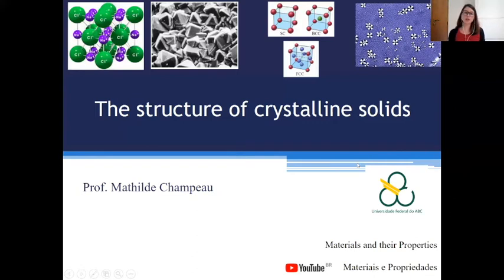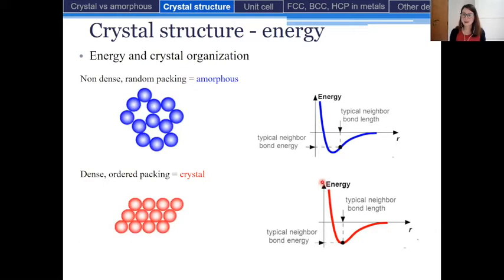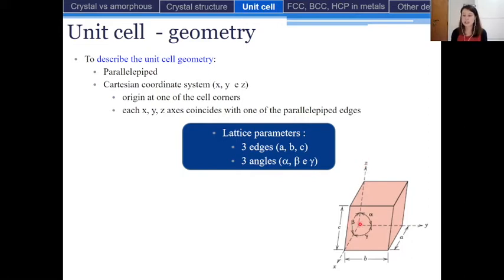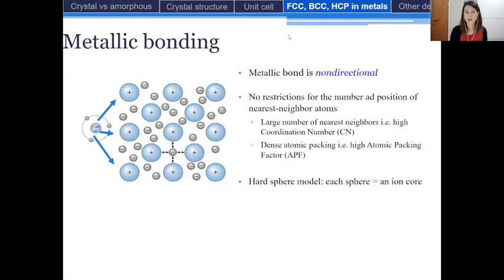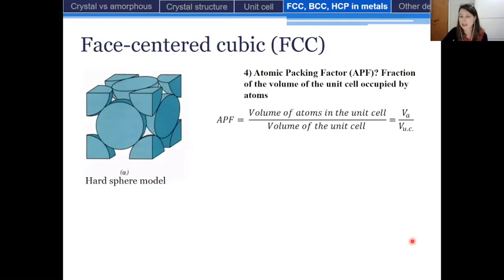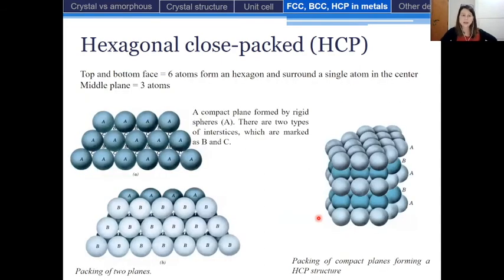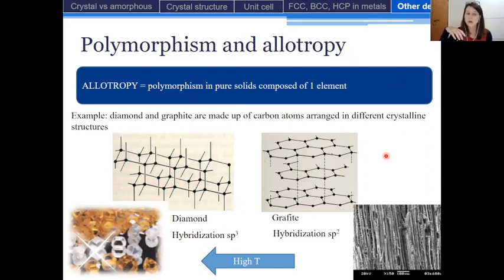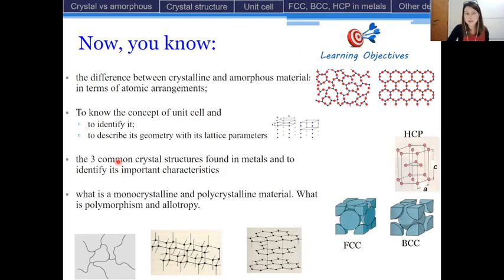Lesson 3 - The structure of crystalline solids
Lesson 3   The structure of crystalline solids - focus on metals

Aula 3 - Estrutura dos sólidos cristalinos com foco em materiais metálicos.